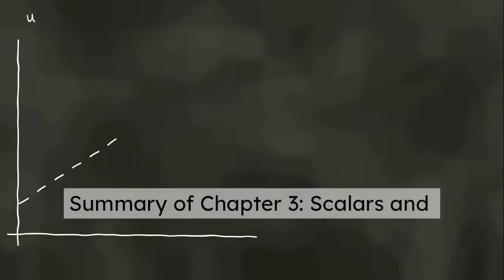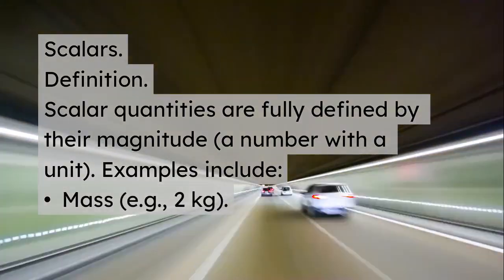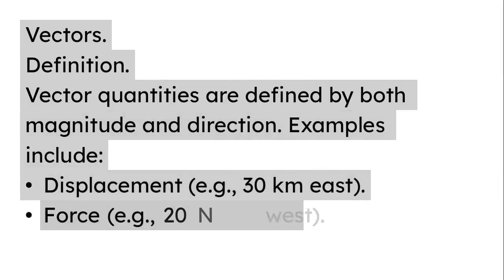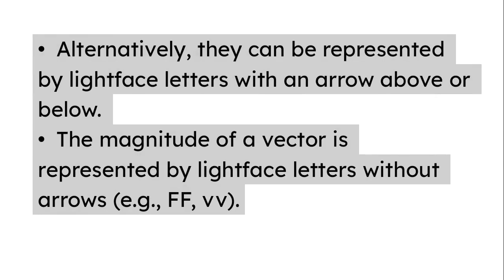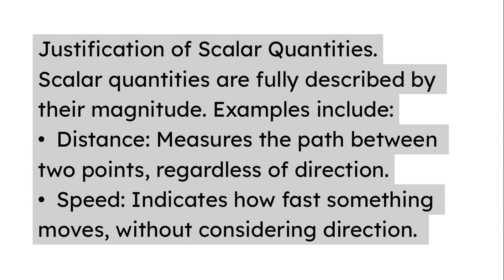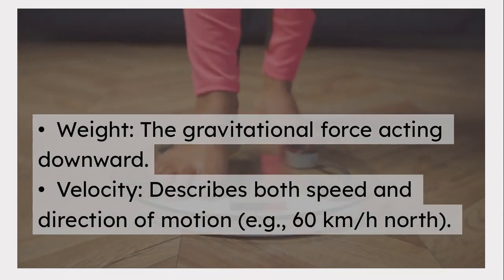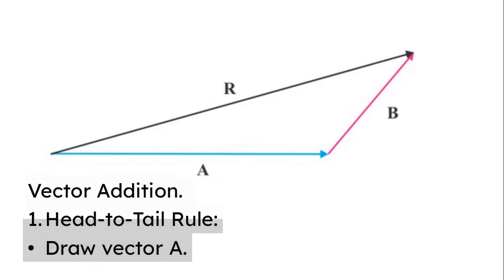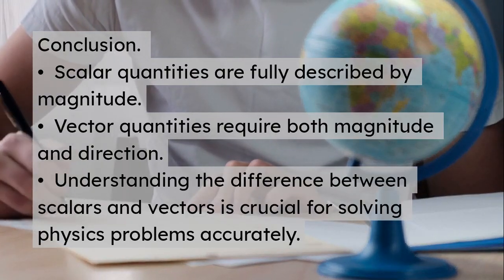Ch 3, Scalar and Vector quantities. Physics Grade 9 (2025) Syllabus, Cantab Book, Federal Board.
Dear Students,
Our playlist intend to cover following chapters from Physics Book of Grade 9 of Federal Board of Intermediate and Secondary Education Islamabad from 2025 onwards for the National Book Foundation recommended Books. Some of the chapters also cover chapters from Cantab Publishers book and their list is also given below.

Chapter No. 1: Physical Quantities and Measurement
Chapter No. 2: Kinematics
Chapter No. 3: Dynamics - I
Chapter No. 4: Dynamics - II
Chapter No. 5: Pressure and Deformation in Solids
Chapter No. 6: Work and Energy
Chapter No. 7: Density and Temperature
Chapter No. 8: Magnetism
Chapter No. 9: Nature of Science and Physics

From Cantab Publishers Book this also covers some chapter to the full extent and some may portion wise. We intend to complete the entire book soon.

Chapter No. 1: Nature of Physics
Chapter No. 2: Foundations of Measurement in Physics
Chapter No. 3: Scalars and Vectors
Chapter No. 4: Kinematics
Chapter No. 5: Dynamics
Unit 5 – Dynamics II: Forces and Newton's Law of Motion
Unit 5 – Dynamics III: Friction
Chapter No. 6: Torque and Stability
Chapter No. 7: Work, Energy and Power
Chapter No. 8: Deformation of Solids
Chapter No. 9: Pressure
Chapter No. 10: Heat and Thermodynamics
Chapter No. 11: Magnetism

We are hereby uploading chapters from your Physics Grade 9 (2025 syllabus) books, based on the Federal Board of Intermediate and Secondary Education, Islamabad. We have developed all these units using Artificial Intelligence, and these MCQs will help you prepare for your board exams from 2025 onwards in shortest possible time.
For this purpose, we have used the Cantab Publishers book and the National Book Foundation's recommended book for Grade 9 Physics. We have merged these two books and developed these MCQs. Primarily, we have followed the Cantab Publishers book, which is more comprehensive in nature and covers all the student learning objectives as stated by the Federal Board of Islamabad for the 2025 syllabus for Grade 9 Physics.
These MCQs will help you quickly prepare for your annual exams and achieve good marks in your board exams. They will also be beneficial for students who have already completed their preparation, as they can use these MCQs to check their preparation level.